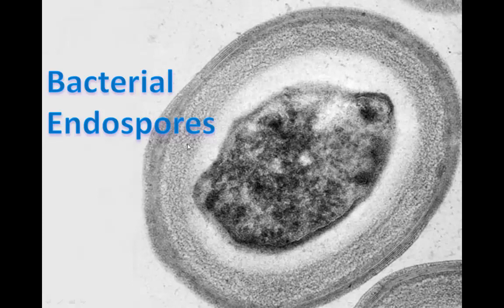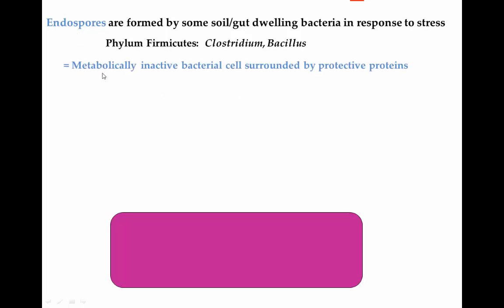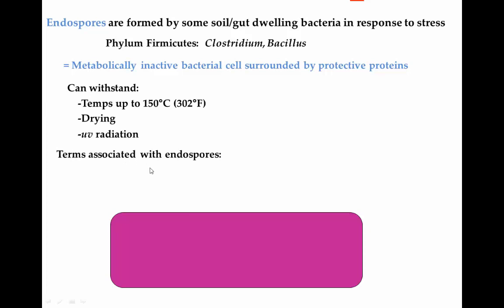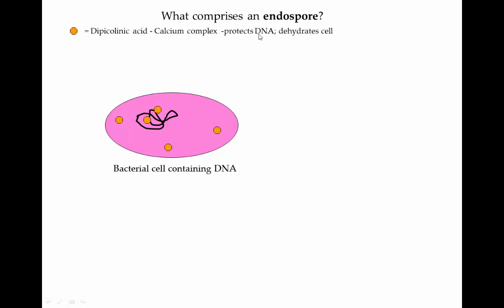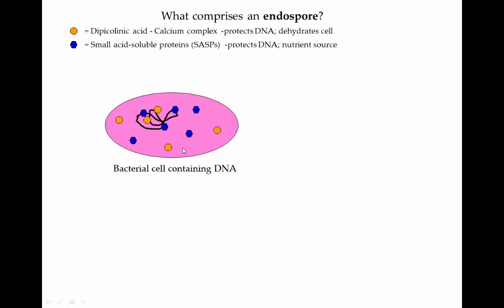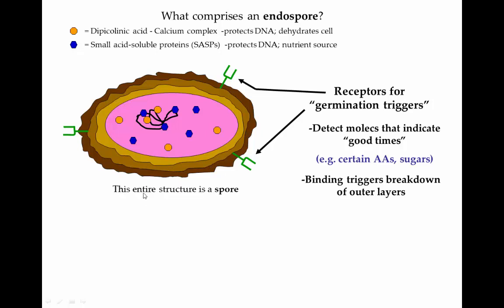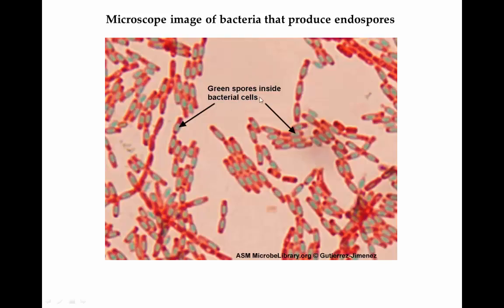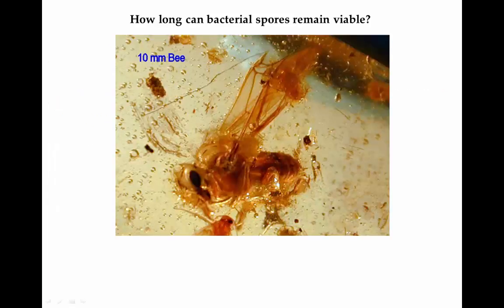Endospores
In this clip, we learn about a survival structure that only certain bacteria are capable of forming:  Endospores.